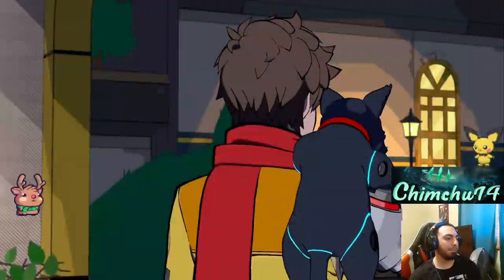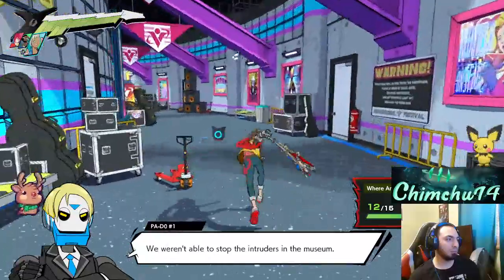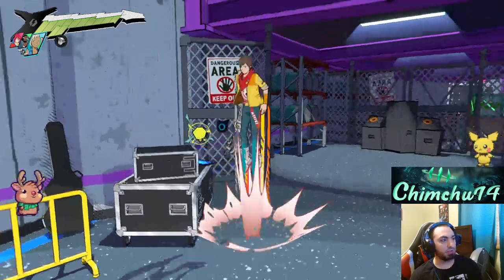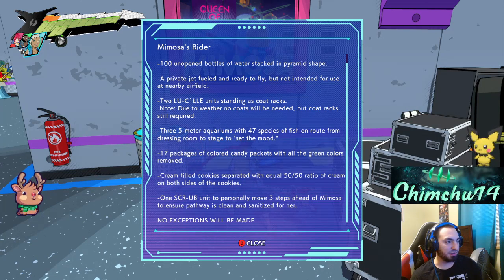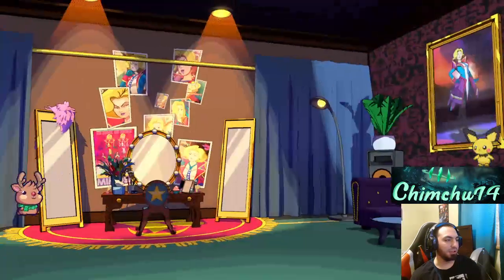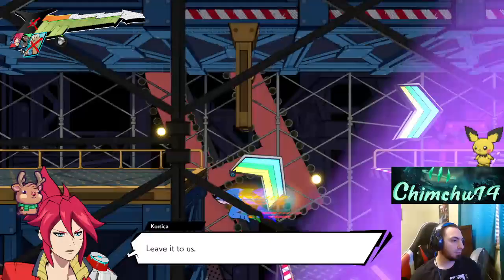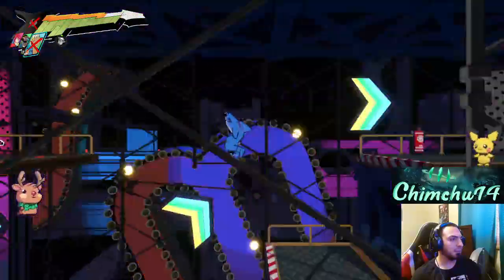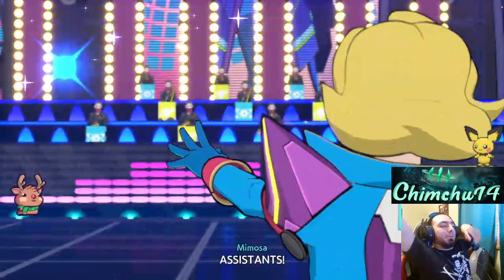The Incredible Hi-Fi Rush Playthrough Part 9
I heard alot of good things about this and it was free on gamepass so i figured i would give it a try
Its really unique and i enjoy how everything is in rhythm to the music im super excited to see how these boss battles play out